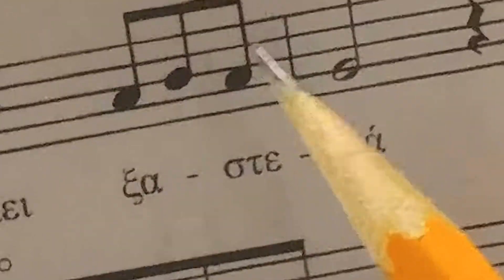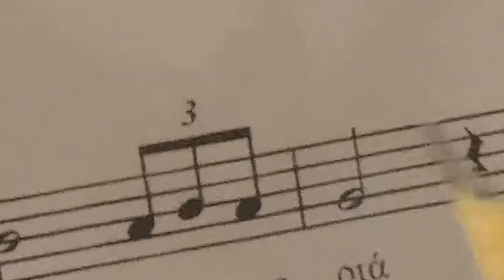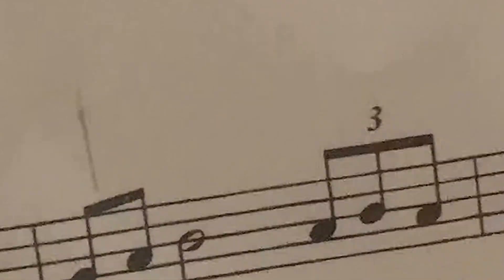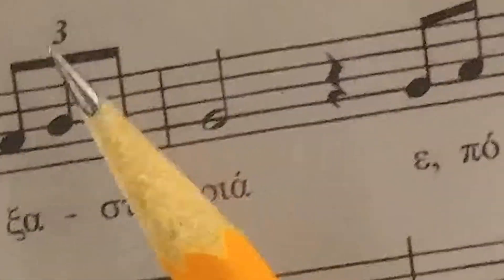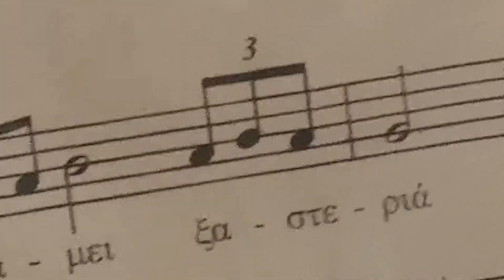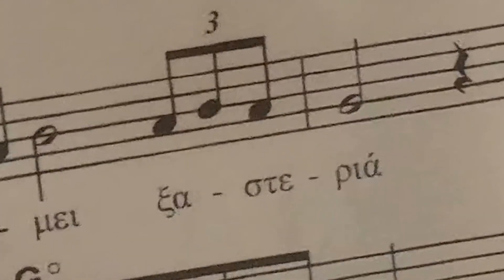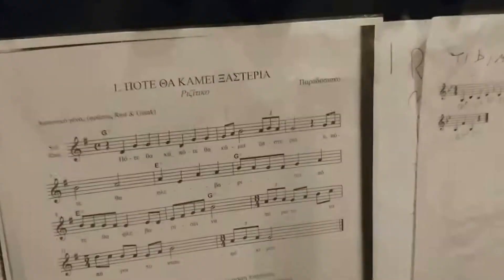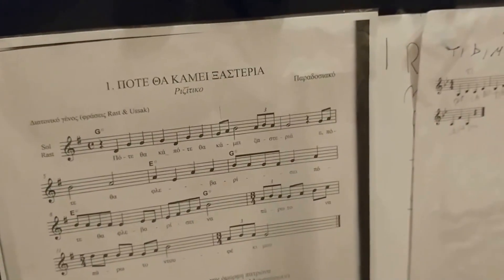Spyros Music Video for Zenya from Nov 13